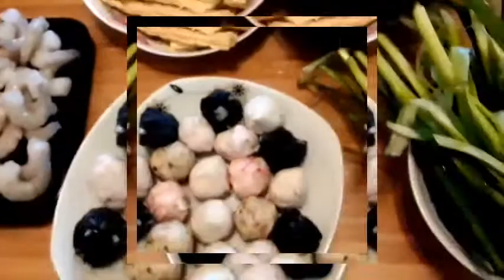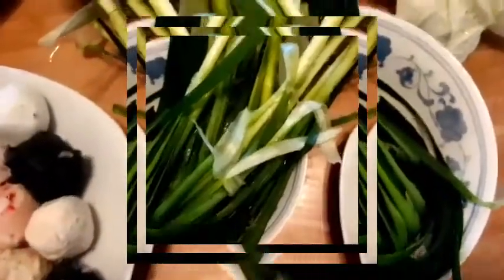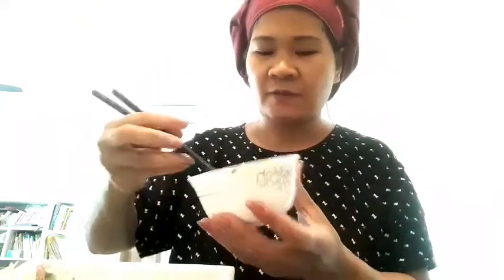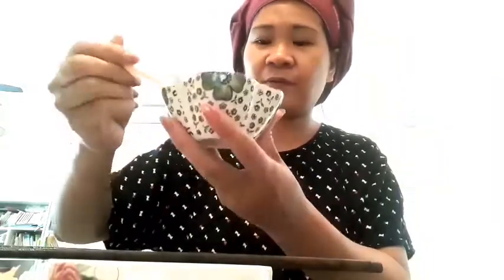HOTPOT COOKING||WINTER SEASON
cookinghotpot 3angels vlog

Hi guys! Winter  na po.Kaya masarap humigop ng mainit na sabaw para mapawi ang lamig  na nababalot sa ating katawan.
Kaya tara manuod kayo kung paano magluto ng HOTPOT.

Hotpot is very common to Chinese people. It was originated  in Japan.